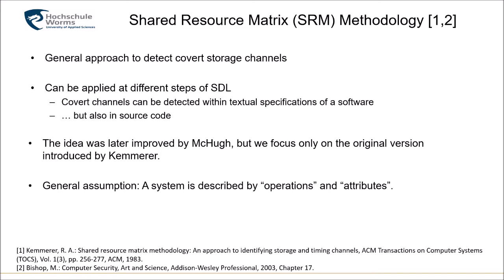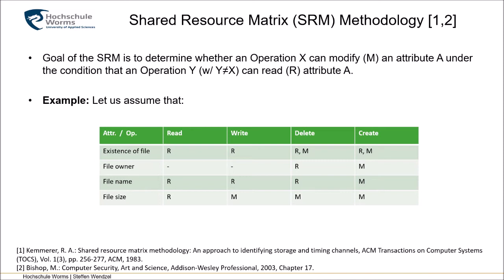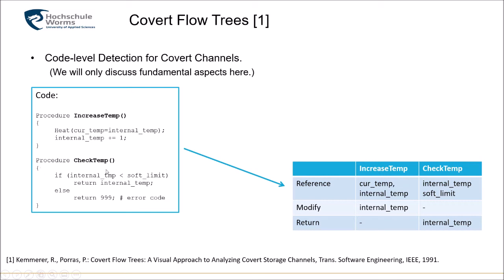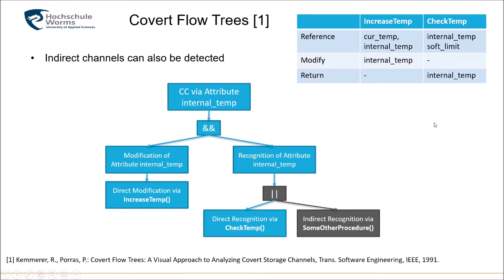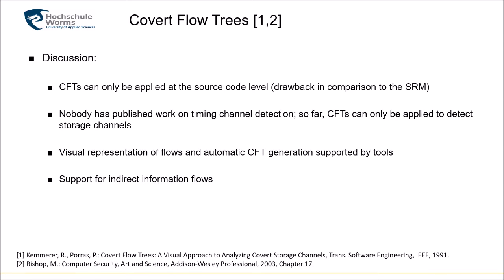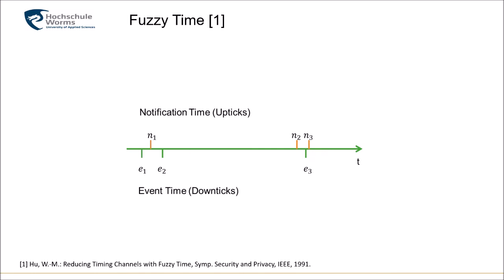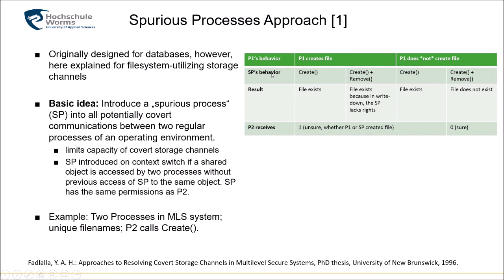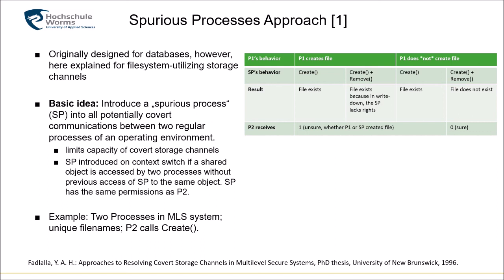Network Information Hiding, Chapter 3 (Fundamental Countermeasures for Covert Channels)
This is a video of a whole online class on network information hiding by Prof. Dr. Steffen Wendzel.

This session introduces some fundamental, generic countermeasures against classic covert channels. Shared Ressource Matrix (SRM) Methodology, Covert Flow Trees (CFT), Fuzzy Time and Spurious Processes.